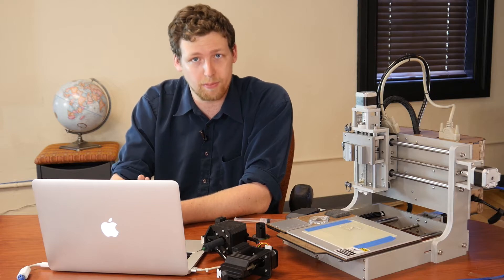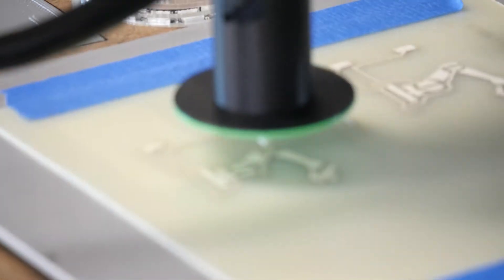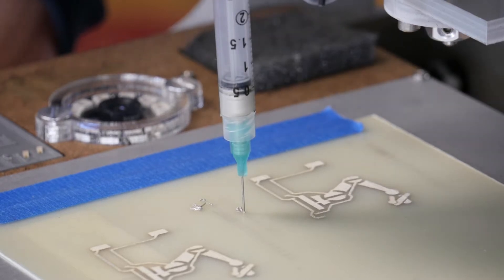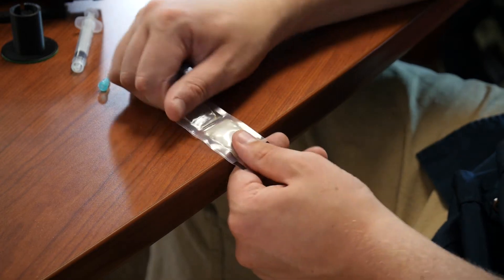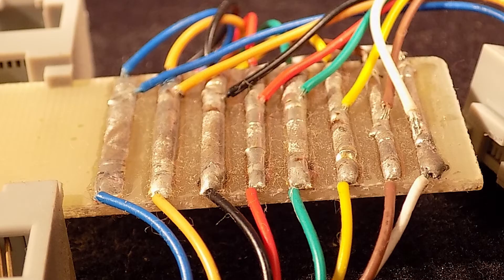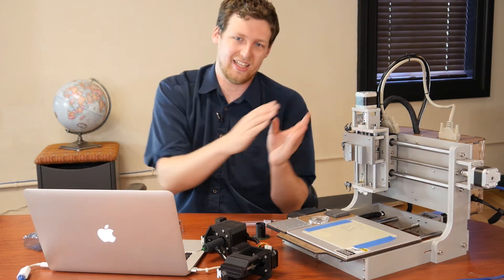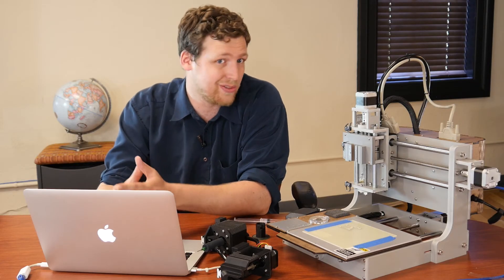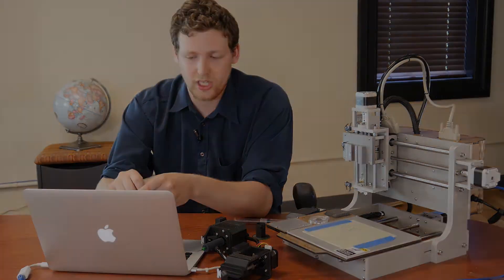BotFactory Squink Desktop PCB Printer // Overview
BotFactory brings the future of electronic circuit fabrication to your desktop with the introduction of Squink. Just like a 3D Printer, this small circuit printer allows you to prototype in minutes instead of weeks, all at the click of a button. After pulling Squink from the box, you are guided through a seamless process that will take you from a bare substrate to a fully assembled and functional circuit board in a matter of minutes. Plus, Squink prints on different substrates allowing you to create both rigid and flexible circuits.